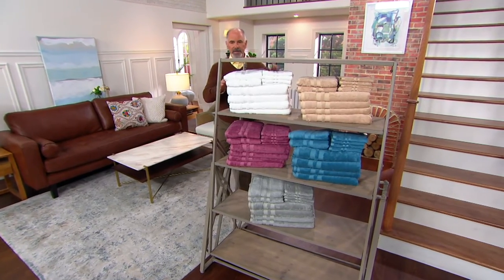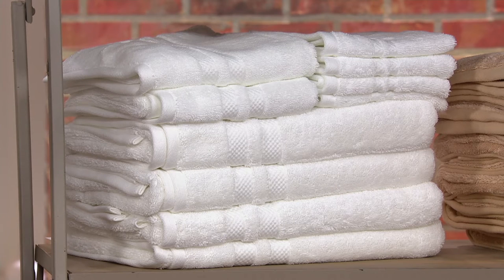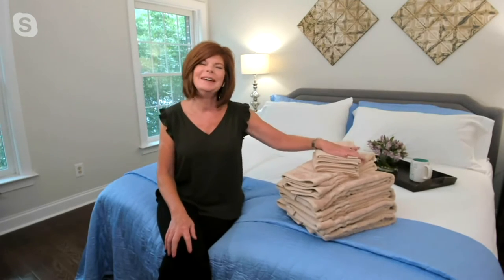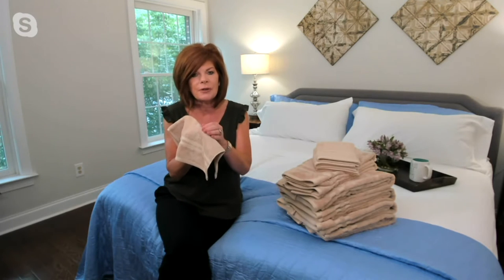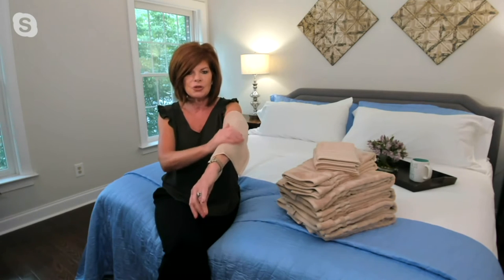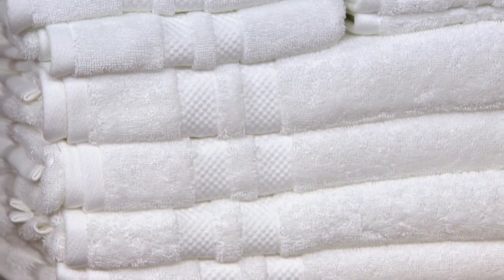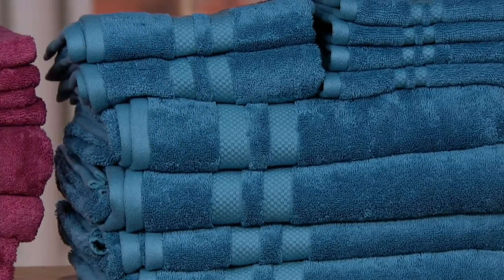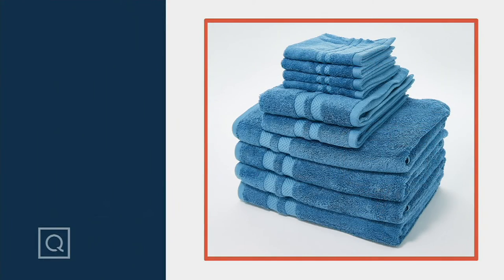Northern Nights 10-Piece Cotton & Rayon Made From Bamboo Towel Set on QVC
Northern Nights 10-Piece Cotton & Rayon Made From Bamboo Towel Set

A good-looking, great-feeling towel set can make your bathroom feel complete. This 10-piece set adds elements of elegance and coziness for an upscale look and feel. From Northern Nights&reg; Bedding.